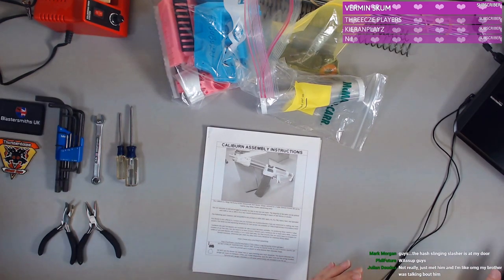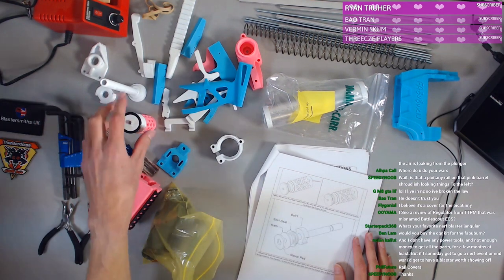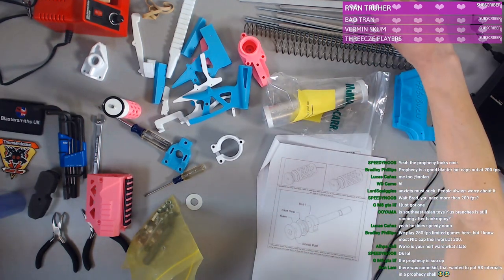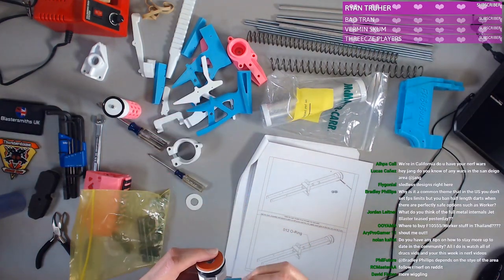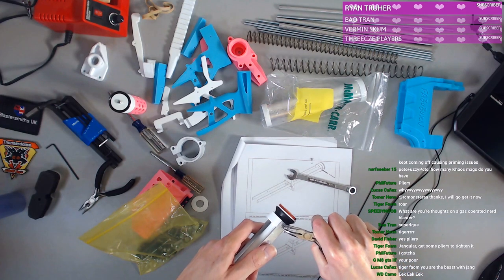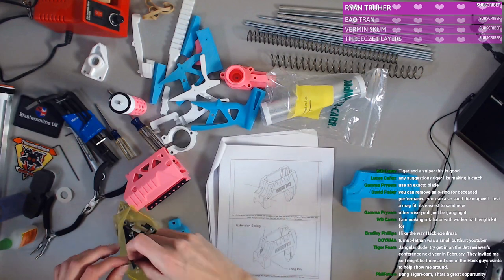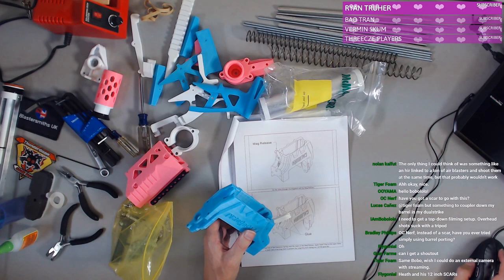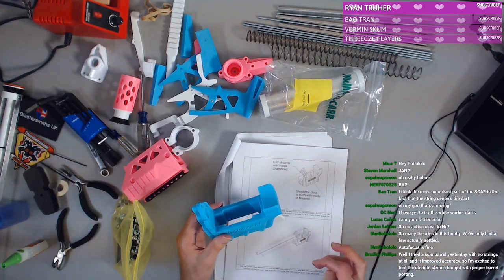Let's Build A Caliburn! Part 1! Nerf Modded Blaster 200+ FPS